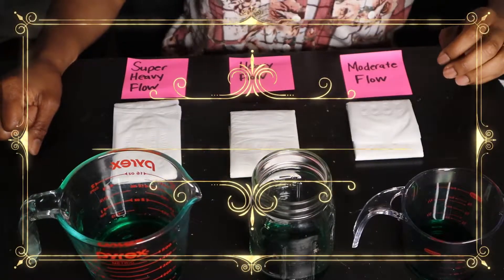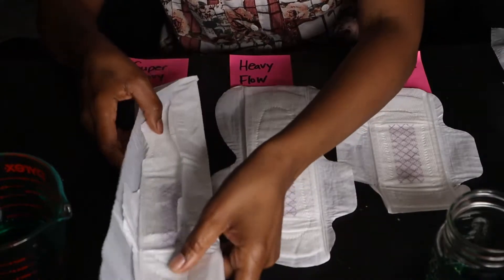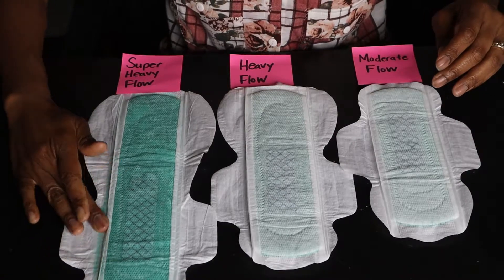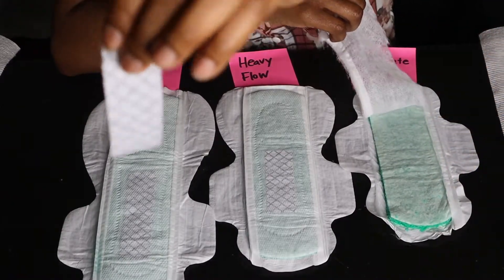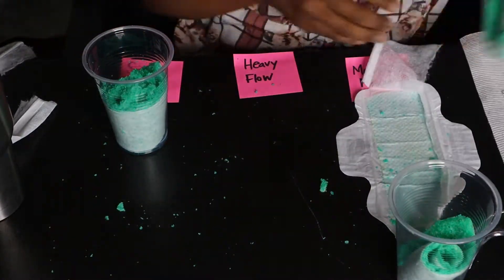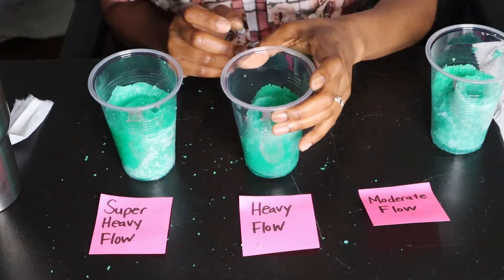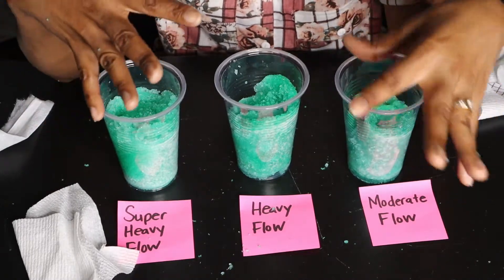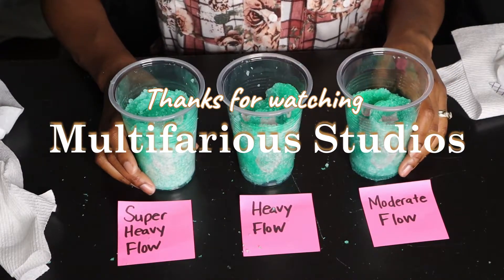Graphene Sanitary Napkins Demo